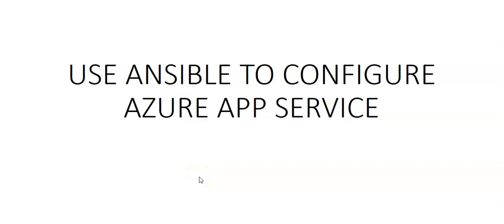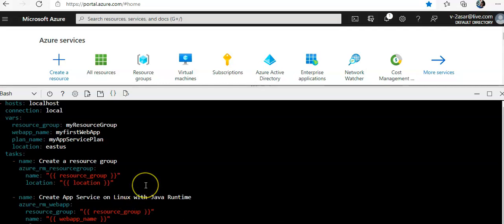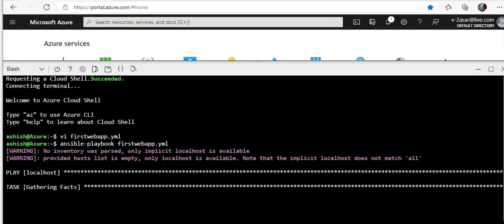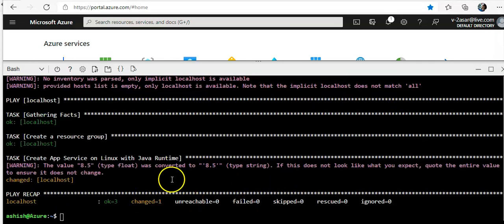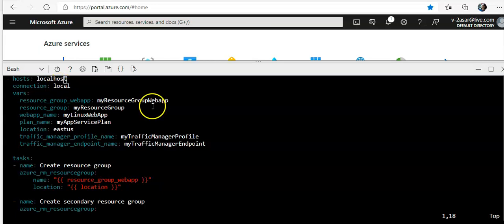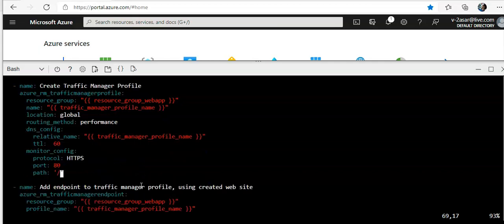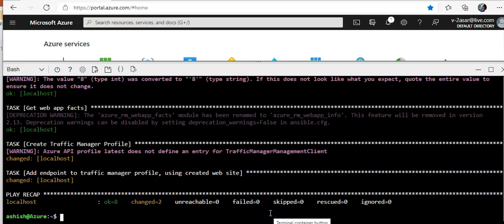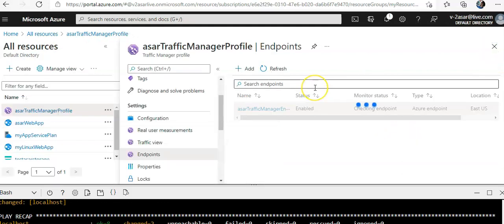USE ANSIBLE TO CONFIGURE AZURE APP SERVICE